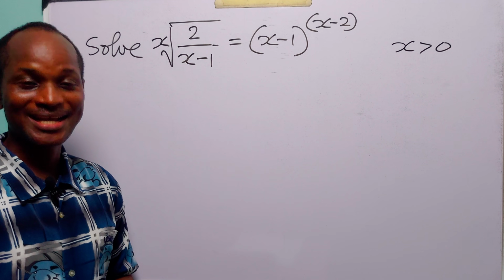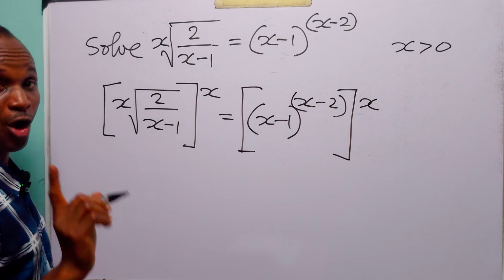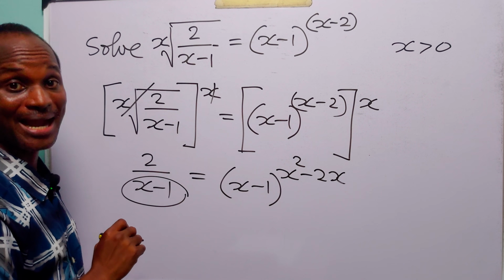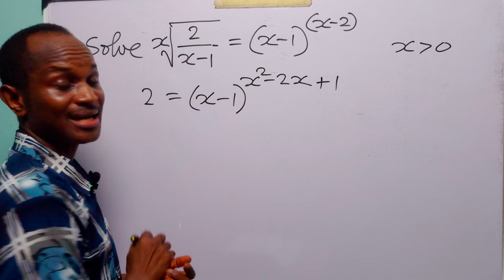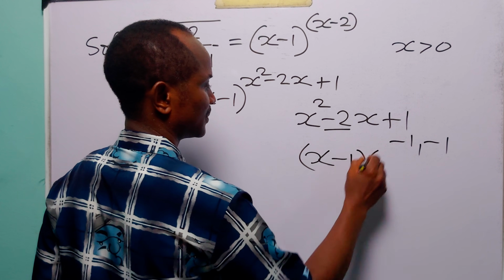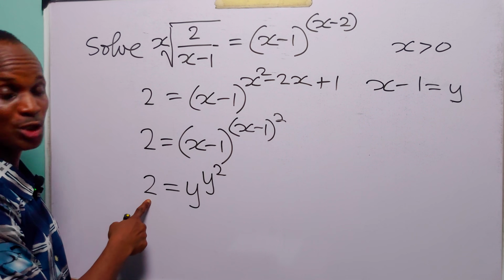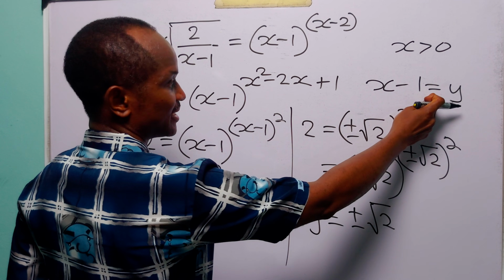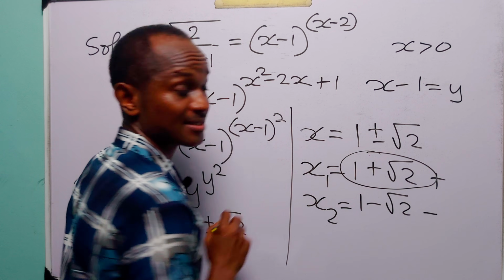Can You Crack this Exponential Equation? | Math Olympiad Problem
In this math tutorial, we tackle the exponential equation (2/(x-1))^(1/x)=(x-1)^(x-2) to find the positive real values of x. We demonstrate a smart approach to solving this problem by manipulating the exponents and using substitution. This method helps in solving equations that involve complex exponential functions quickly and efficiently. If you want to improve your algebra skills, this video will help you build confidence and solve similar maths problems faster.